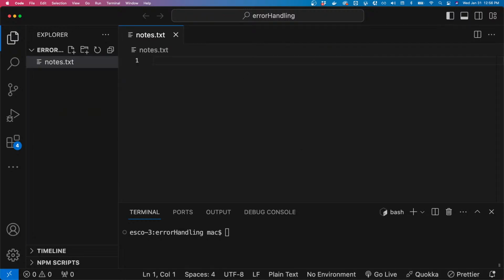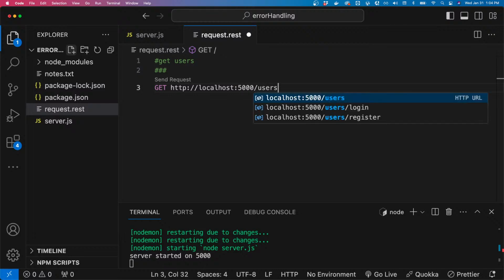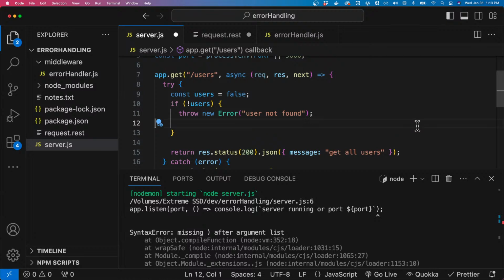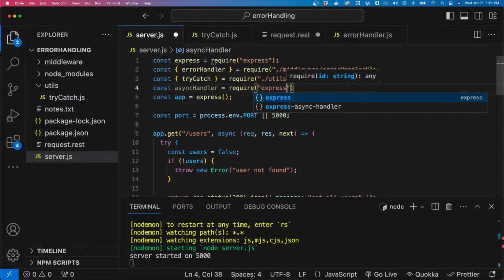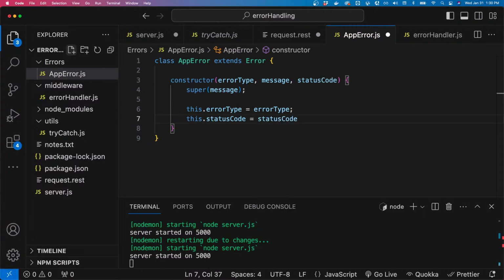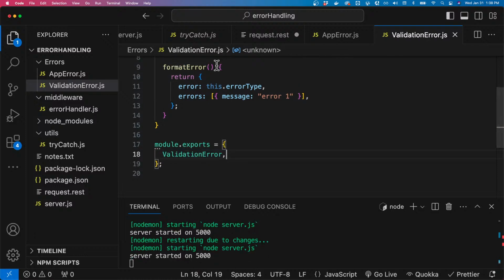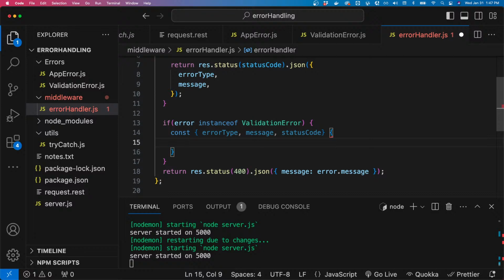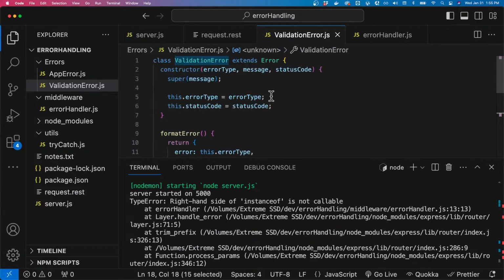Node.js Error Handling Guide: Expert Tips for Optimal Code Performance and SEO Boost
Explore advanced Node.js error handling techniques for optimal code performance and SEO success! Our comprehensive guide offers expert tips, best practices, and real-world examples to elevate your skills. Learn how robust error handling enhances application reliability and positively impacts SEO rankings. Watch now to boost your coding proficiency and ensure seamless application performance. Level up with our Node.js error handling mastery – your key to a more efficient and search-friendly development journey!